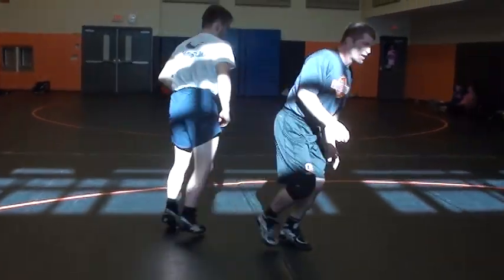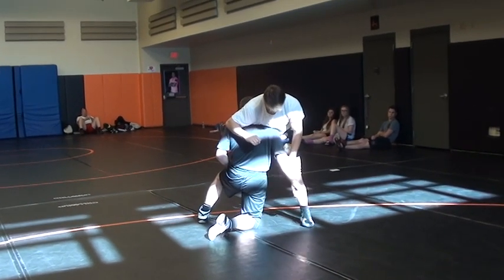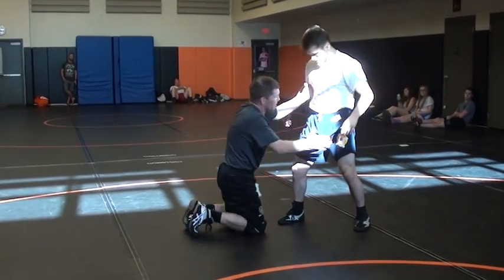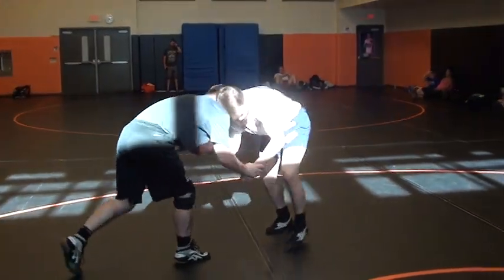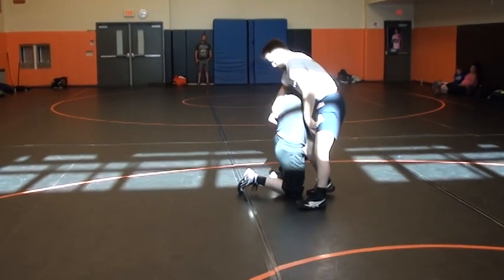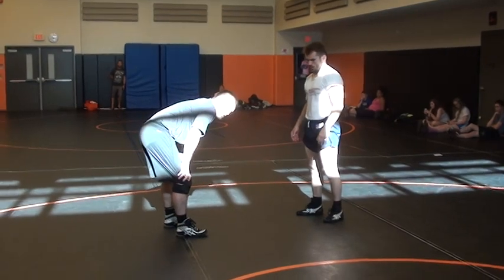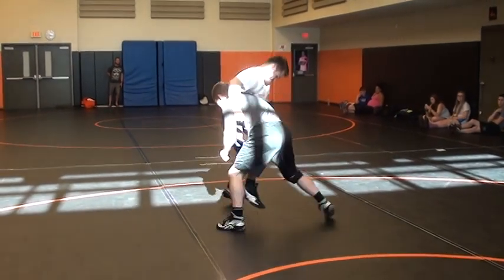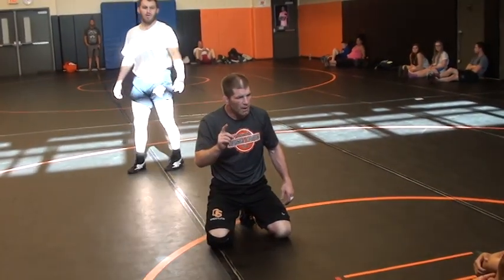Roberts Head Outside Lift From Inside Tie